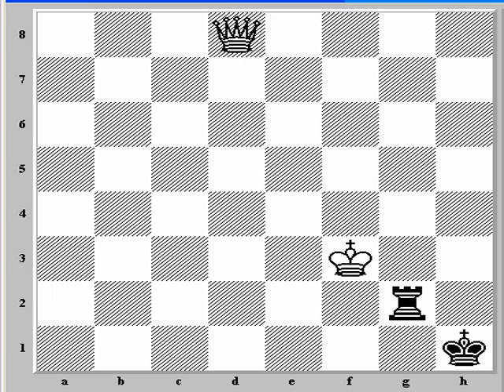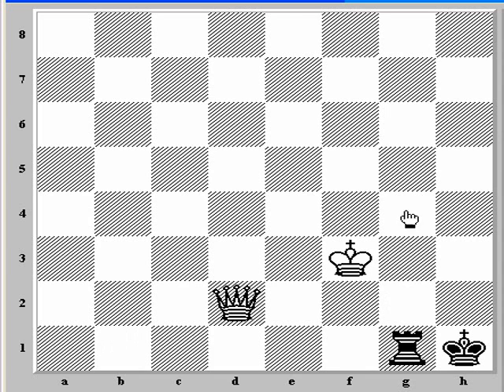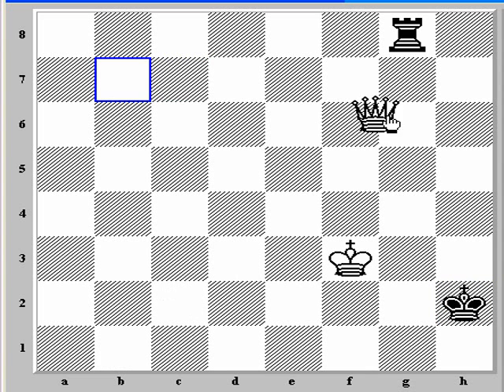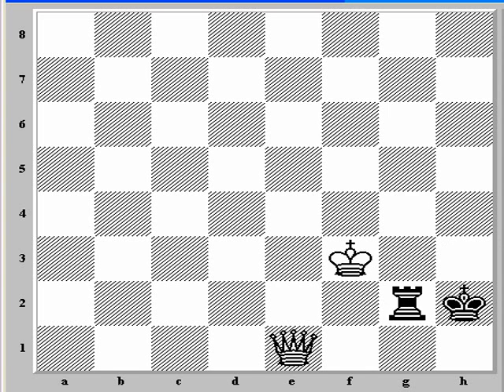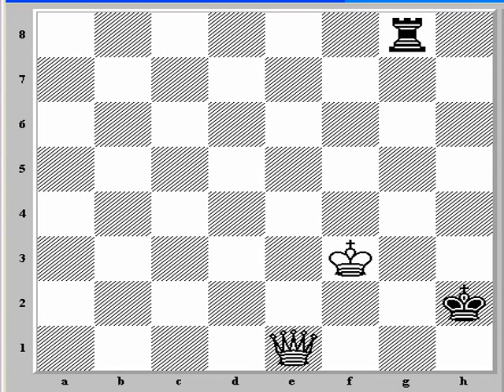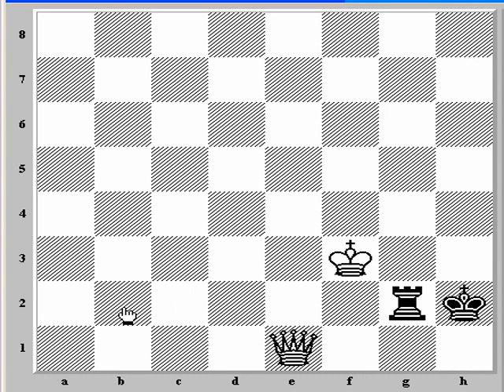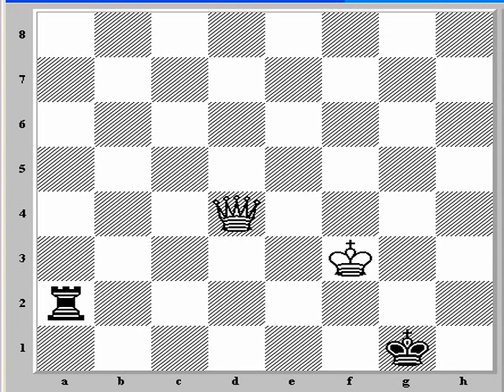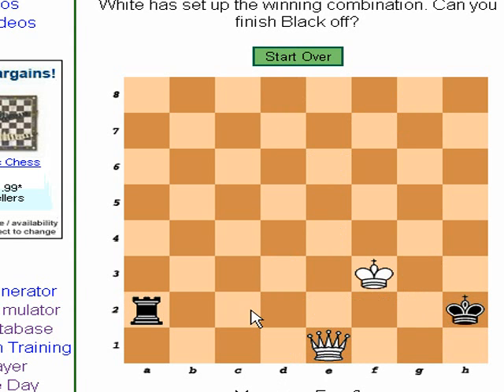Chess Endgame Guide: Queen v Rook I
What Josh Specht go over this challenging Queen vs Rook endgame.  After you watch the lesson try for yourself using our interactive chess endgame simulator: